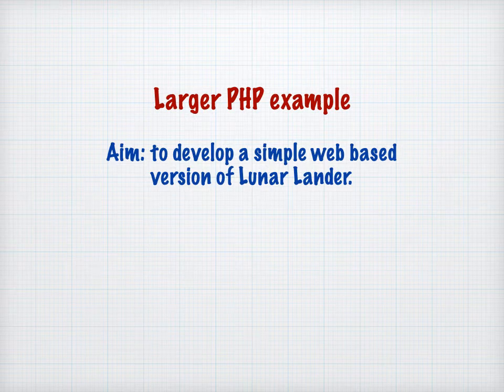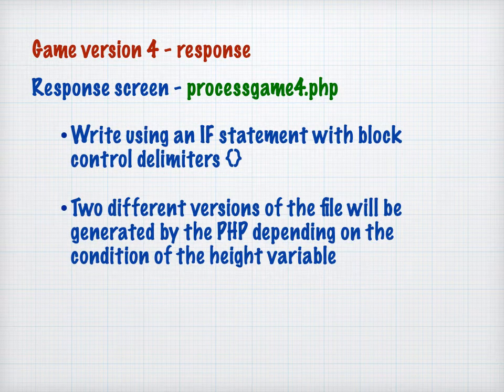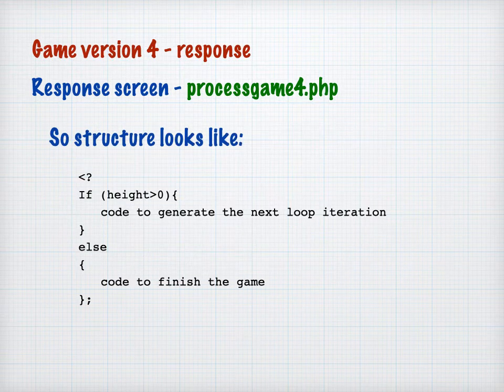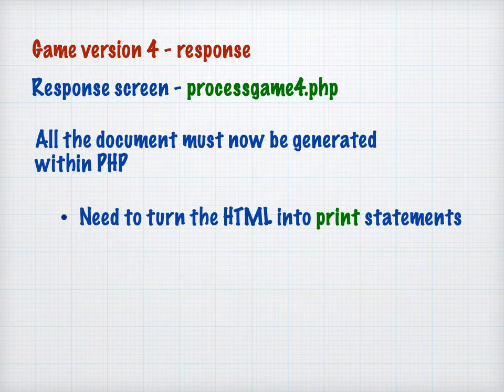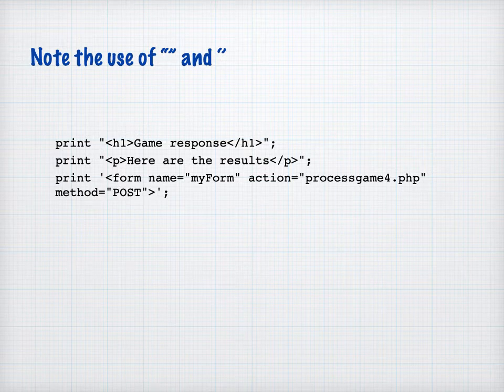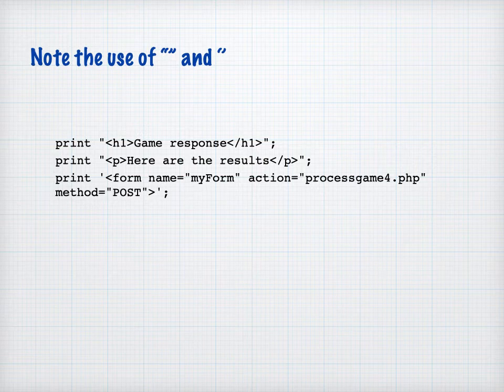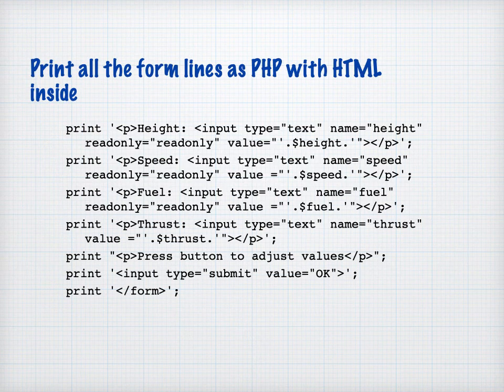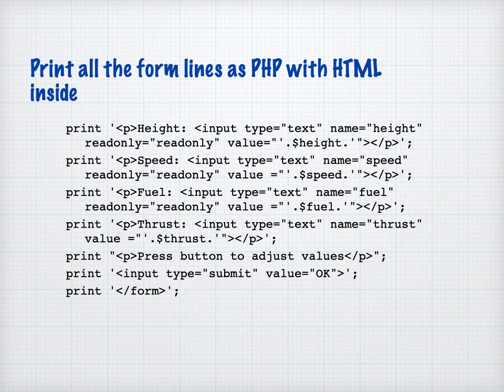Lecture 6 4 Adding the game end conditions and flow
Adding the game end conditions and flow